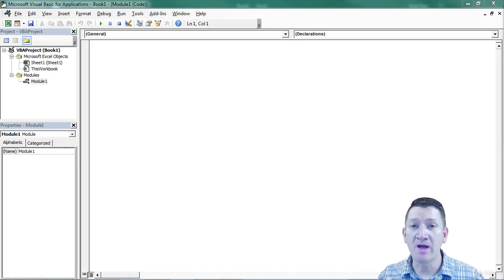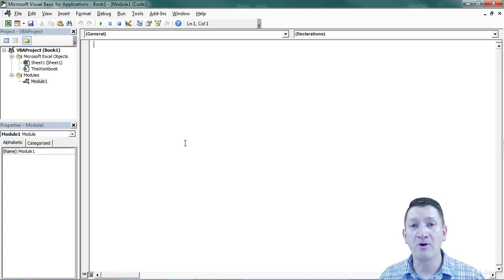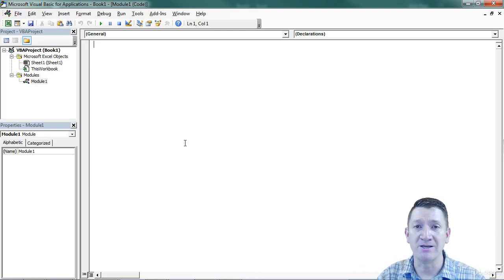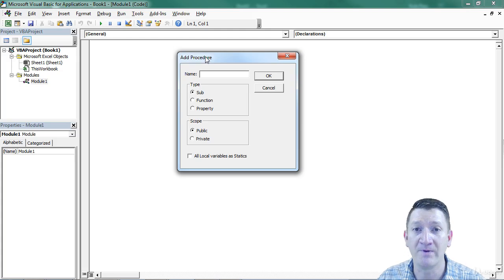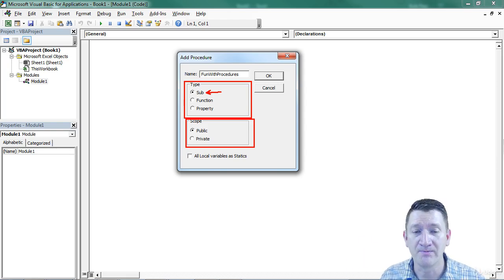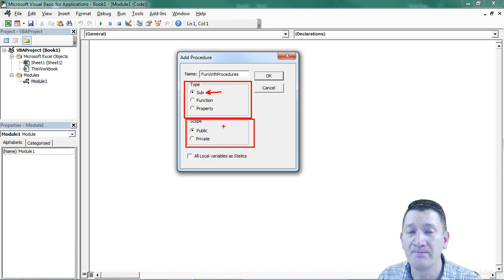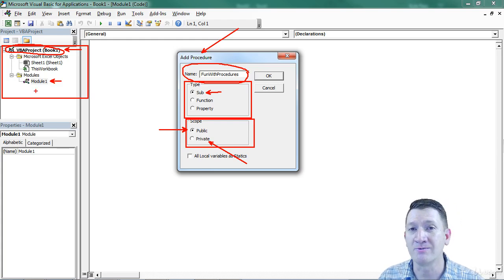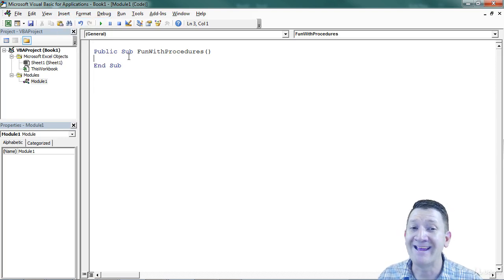Microsoft Excel Course - Creating an Excel VBA Procedure | Part 162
In Part 162 of our Microsoft Excel course, discover how to create an Excel VBA procedure to automate tasks in your workbook. This tutorial will walk you through the steps to write your first procedure, including structuring your code and understanding key VBA syntax for efficient automation.